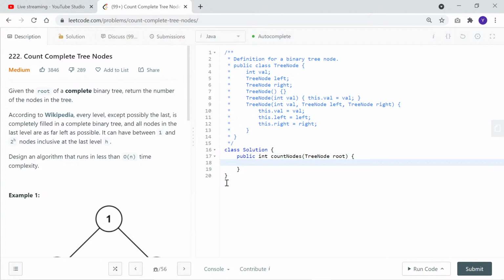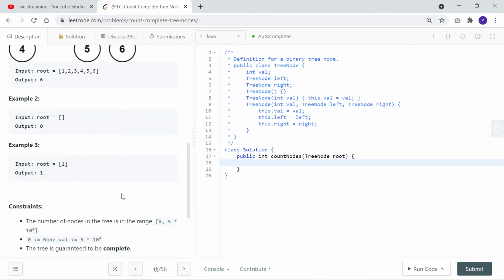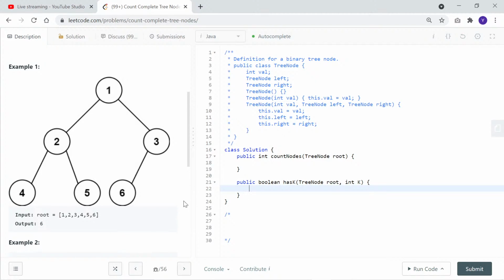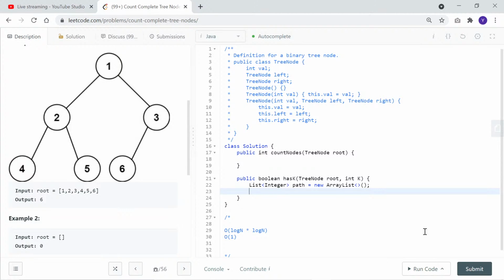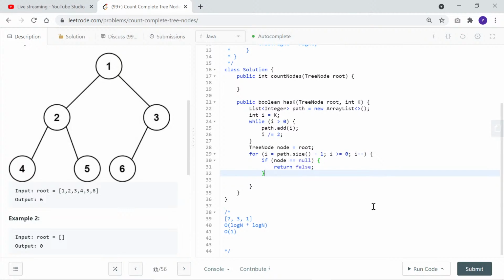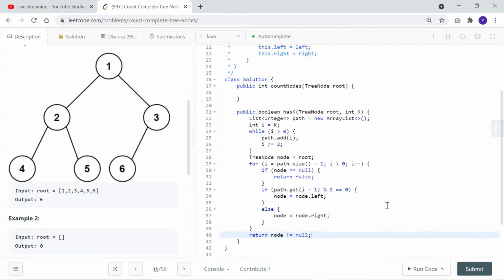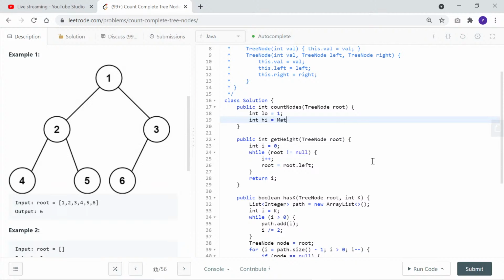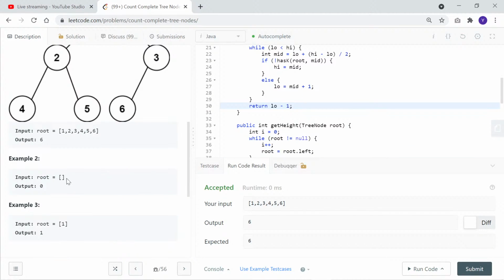Leetcode 222. Count Complete Tree Nodes (Daily Challenge 10/24/2021)